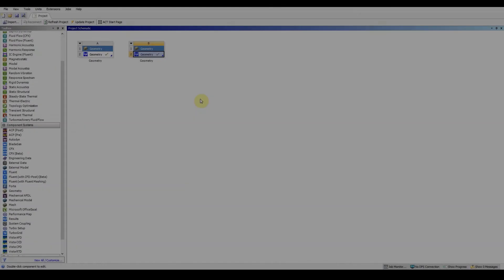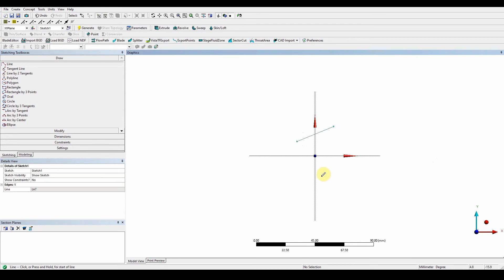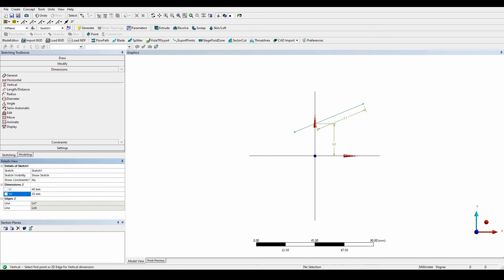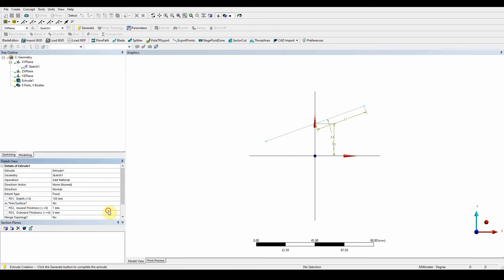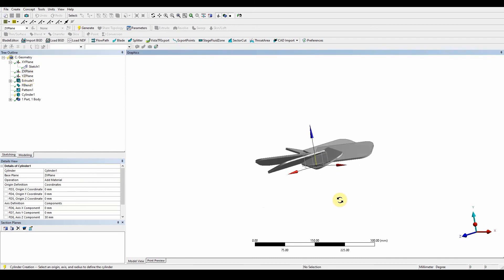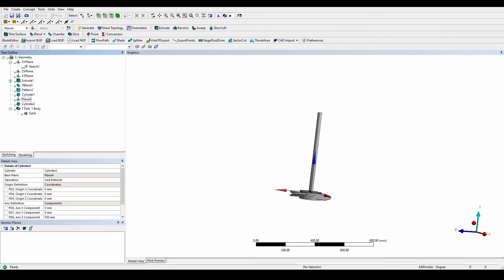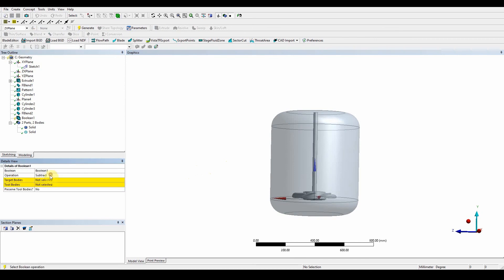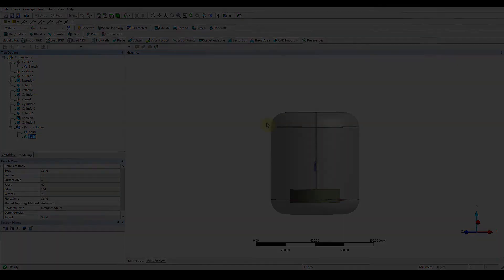ANSYS DesignModeler Workshop 4.1 CFD Mixing Tank